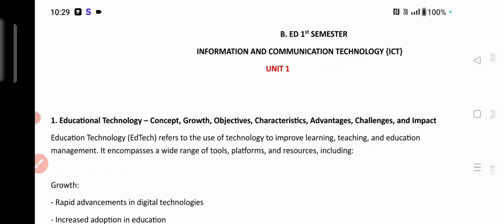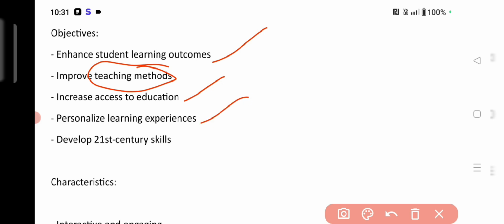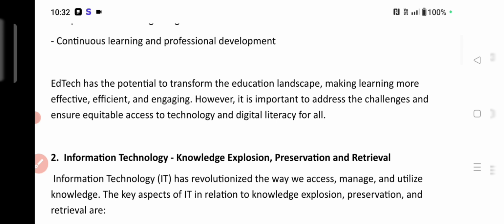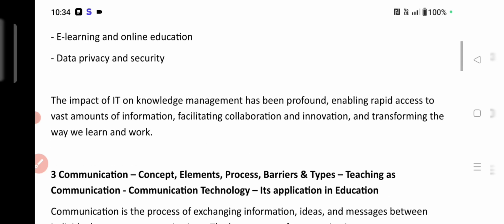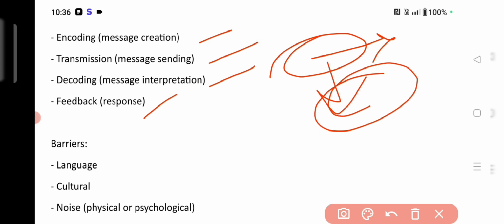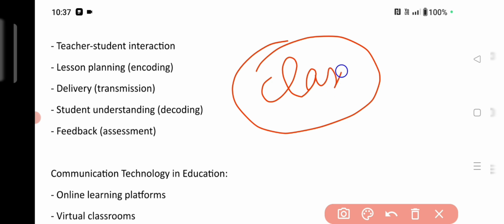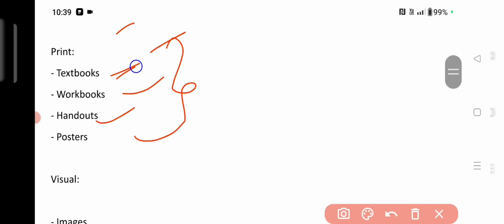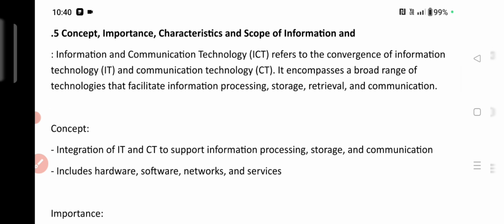ICT UNIT 1B.ed semester 1 explanation